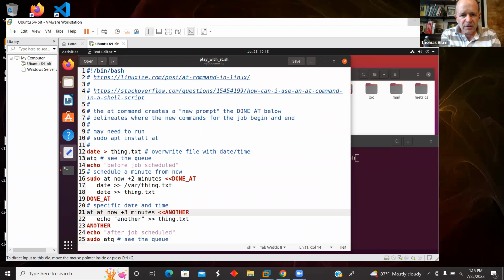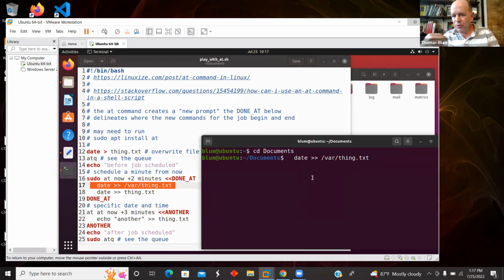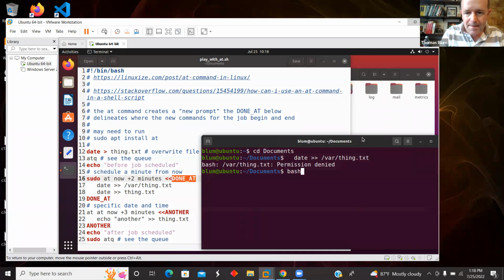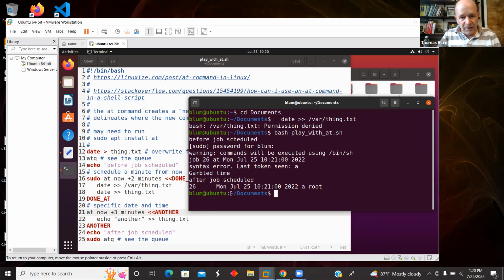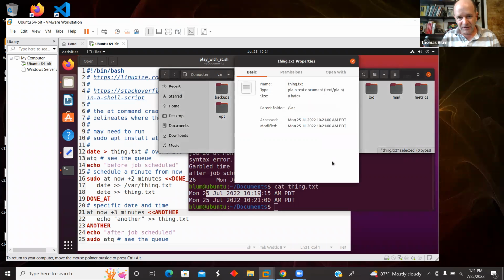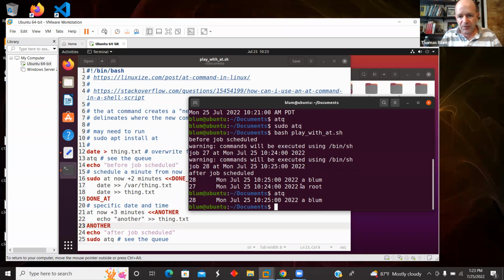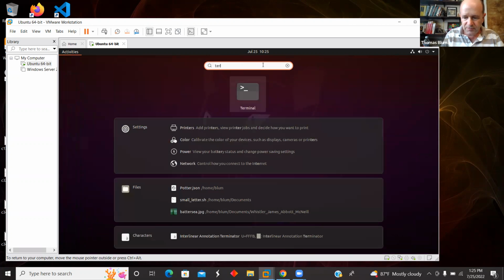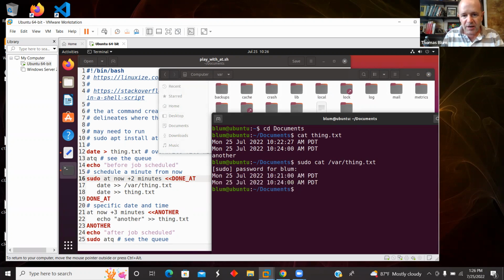bash: creating jobs using the "at" command and giving them permission using the sudo command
In this video we at the sudo functionality to a previous bash script that uses the at command to start two jobs.  This time we add the sudo command in front of one of the at commands so that job is then listed as belonging to the root user (but we only see it if we use "sudo atq" -- view the job list with permissions).